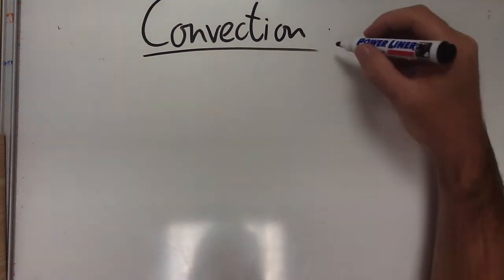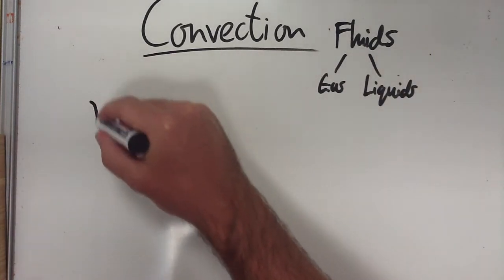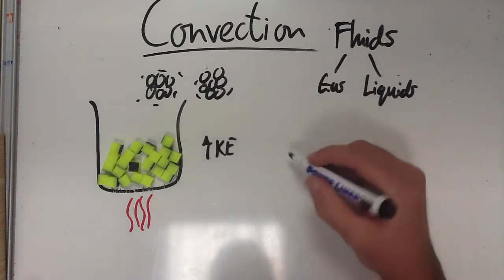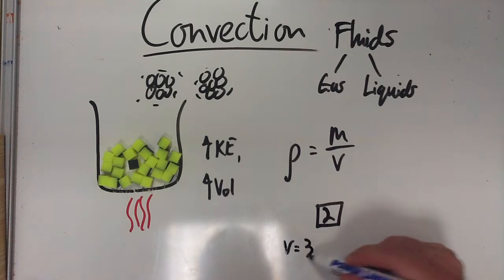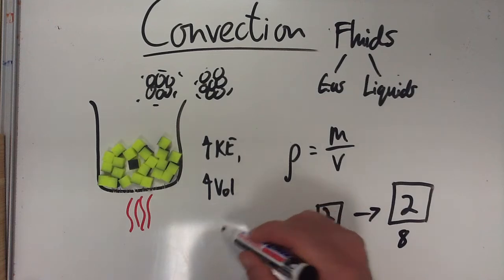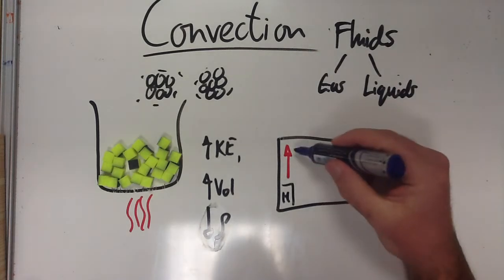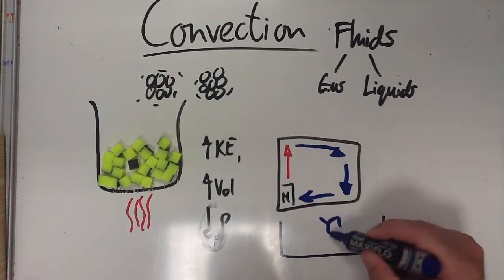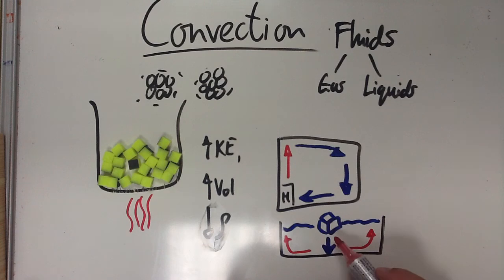Convection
How heat is transferred in fluids (liquids and gases) through the movement of convestion currents.  As the fluid becomes less dense it rises and carries more energetic particles with it